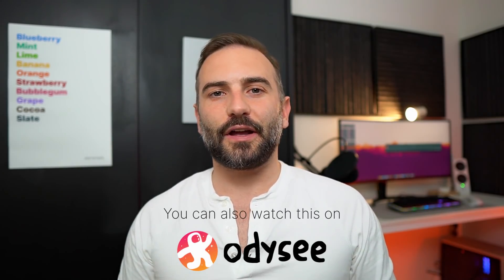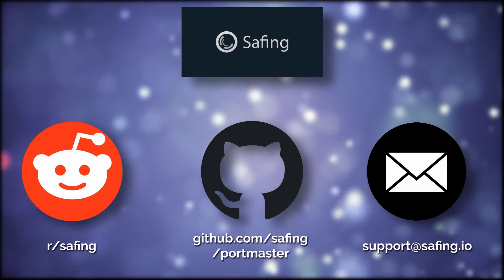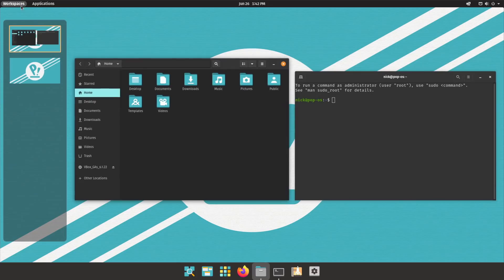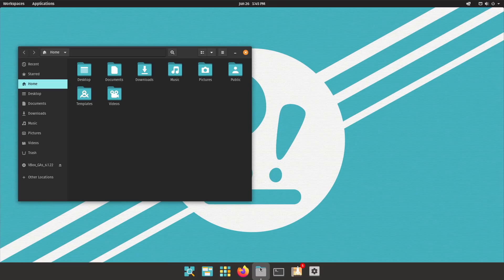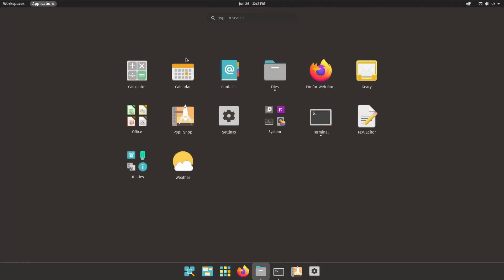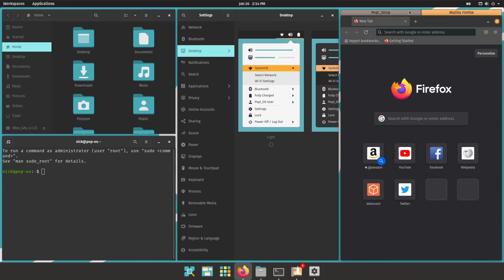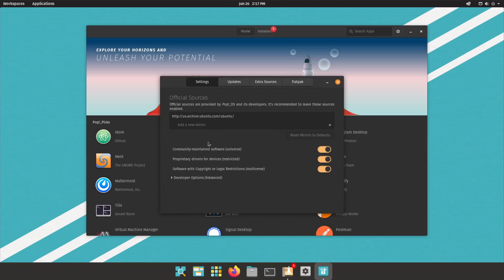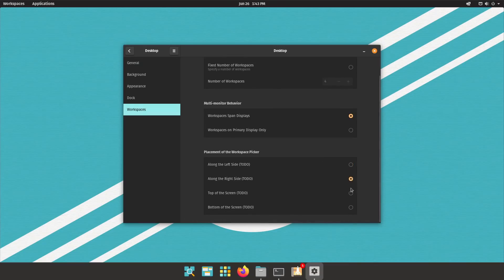Pop!_OS 21.04 - Cosmic, or less than Stellar?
Download Safing's Portmaster for FREE and take control of your network traffic

Today, we're going to take a look at PopOS 21.04. Or 21.06? It should release in June, so 21.04 doesn't really make sense, right? Anyway, the guys at system76 have been working at their distro for a while now, but this release is the first time that I felt they departed from baseline Ubuntu enough to warrant a dedicated video. So we're gonna take a look at the new stuff, but also at stuff that already existed previously, as it's the first time I'm really using PopOS at all, and the first contact I'll get with their GNOME redesign called Cosmic.

## Install process
The first contact you get with PopOS is also the first departure from Ubuntu: they don't use the Ubiquity installer, they use the installer created by the guys at elementary OS. Actually, PopOS has been using that new installer even before elementary OS used it themselves.

The installer opts for a "first run setup", which means that user account creation is handled after the install is complete.

## Cosmic Desktop

First, you don't get a unified "Activities" view, instead, you have 2 buttons: one for workspaces, and one for Applications.

The Workspaces view displays your open windows and your workspaces on the left. It's basically what the activities view is on GNOME, except having the workspaces on the left makes it easier to just slide your mouse down from the "workspaces" button into the list of workspaces. You'll be able to change that behavior as well, to put the workspace list on any other screen edge if you prefer.

The Applications button shows the Applications grid, with all the latest GNOME goodies,  like folder creation and renaming, or reordering the applications in the grid.

Cosmic also adds a permanent dock on the bottom of the screen. Its default configuration is... not great. It doesn't autohide when a window is maximized, and it extends all the way to the screen edges, which doesn't really serve a purpose. You can change both of these behaviors in the settings, with plenty of other options, like the size, the position, or the ability to hide some of the default launchers.

While it serves as a launcher for apps, and for task management, you can't minimize an app by clicking on its icon.
The rest of the layout is standard gnome, with the date and time in the middle of the top panel, and the indicators to the right.

Now, that new launcher. This is a brand new addition to PopOS 21.04 as well. It can be summoned by clicking its dock icon, or by pressing the super key, although, once again, that behavior can be changed.

The launcher is a bit lackluster at the moment. It only lets you search for applications, or open windows, and do calculations if you press the "equal" symbol first. It's supposed to let you execute commands, but I couldn't get it to run Xkill, or top, or any other command I tried.

The problem is that in GNOME, system wide search is handled through the activities view. Here, that search only appears in the applications view, and it doesn't search through the system either, unless you manually re-enable these search options in the settings. But enabling all these search providers doesn't do anything for the launcher, which doesn't seem to take advantage of them.

Basically, PopOS has, by default, made search worse than in GNOME, which isn't fantastic, and the launcher, as of now, doesn't bring any benefit compared to the system-wide search that GNOME offers by default when pressing the super key and typing. It's a bit disappointing, especially considering that there are way better programs that do that already, like ULauncher.

In general, that new Cosmic desktop layout just doesn't seem to bring much that's new, and it kinda feels like it's not finished. It might be a good foundation for a more refined version of GNOME in the future, but in this current incarnation, it offers less functionality out of the box in terms of search, the dock doesn't seem completely fleshed out yet, and separating workspaces and applications doesn't really bring any advantage apart from being more legible to complete newcomers to Linux and GNOME.

So I hope to see Cosmic mature in the future.